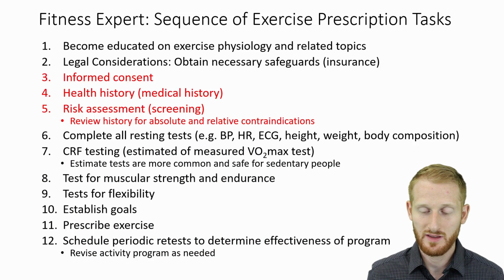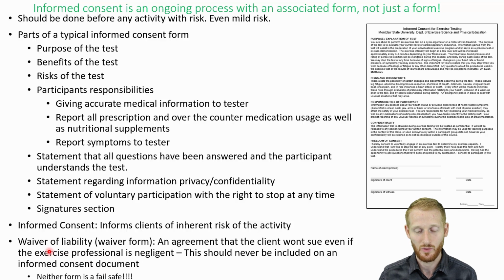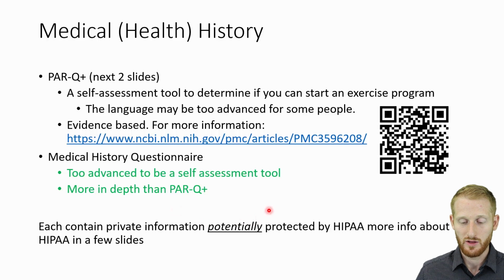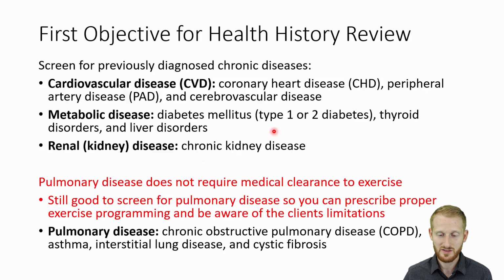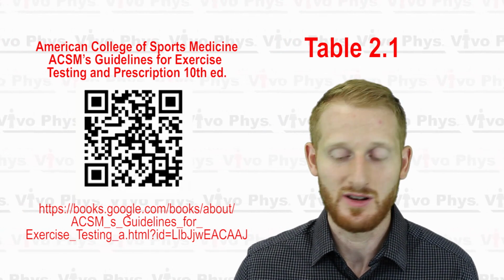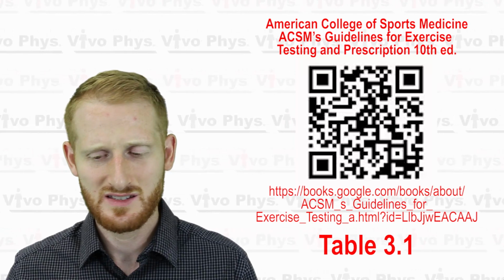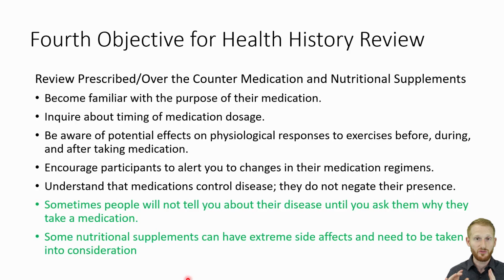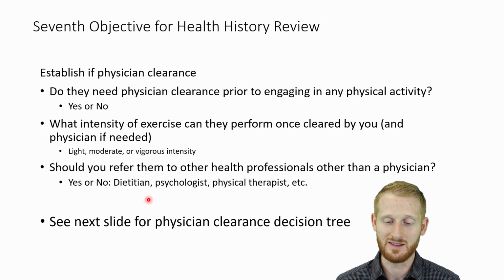Pre-Exercise Evaluation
This video shows Dr. Evan Matthews discussing pre-exercise evaluation of a new exercise client. The information discussed is primarily geared towards the American College of Sports Medicine's (ACSM) perspective. This video is specifically designed for use in an fitness assessment and exercise prescription course.

For more information it is recommended that you read the following:

ACSM’s Resources for the Exercise Physiologist 2nd ed. Chapters 2, 14.

ACSM’s Guidelines for Exercise Testing and Prescription 10th ed. Chapters 2,3.

ACSM Exercise Preparticipation Health Screening Logic Model for Aerobic Exercise Prescription

The information contained in this presentation/lecture/video (the "Service") is for general information purposes only. Dr. Evan Matthews assumes no responsibility for errors or omissions in the contents on the Service.

In no event shall Dr. Evan Matthews be liable for any special, direct, indirect, consequential, or incidental damages or any damages whatsoever, whether in an action of contract, negligence or other tort, arising out of or in connection with the use of the Service or the contents of the Service. Dr. Evan Matthews reserves the right to make additions, deletions, or modification to the contents on the Service at any time without prior notice. Dr. Evan Matthews does not warrant that the presentation/lecture/video is free of viruses or other harmful components.